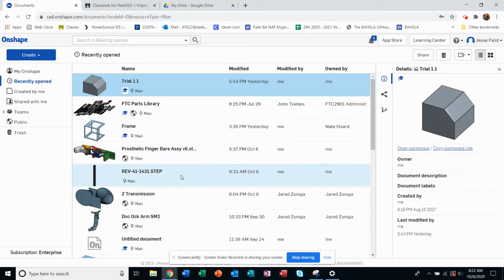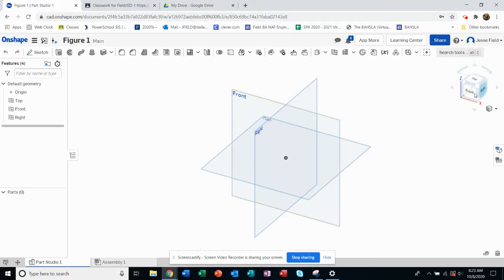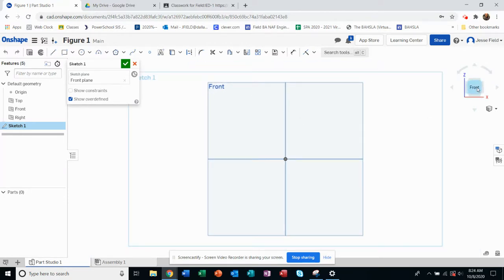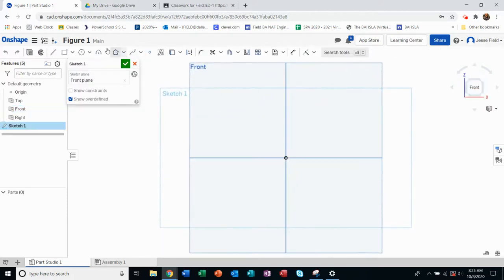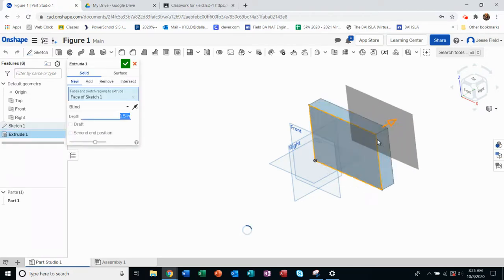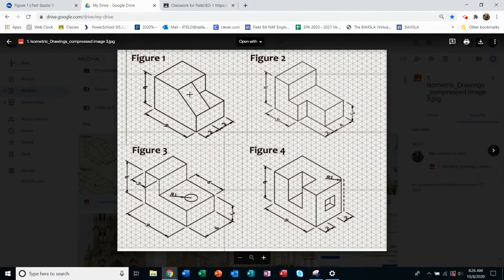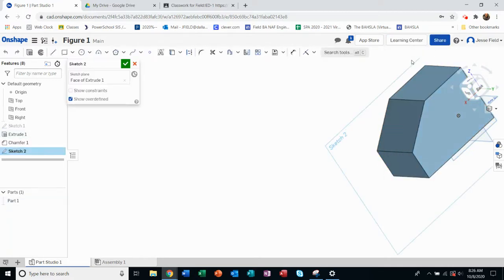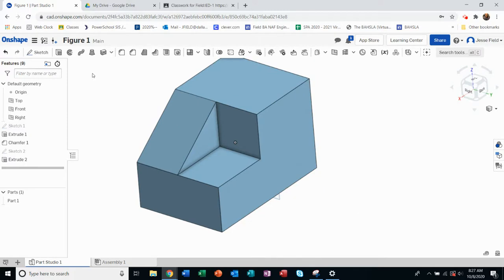Creating Parts and Drawings CAD (OnShape)